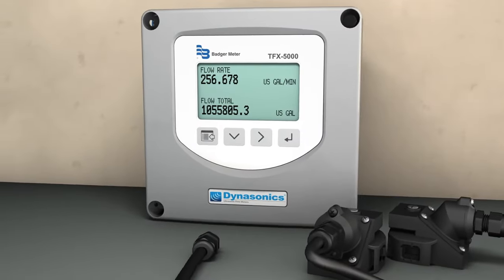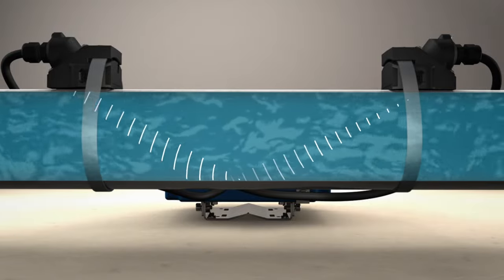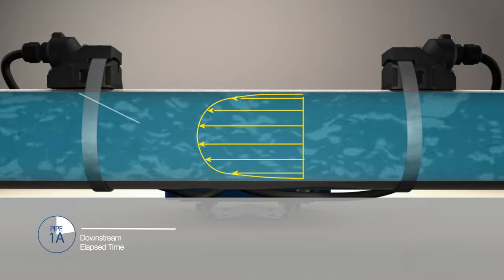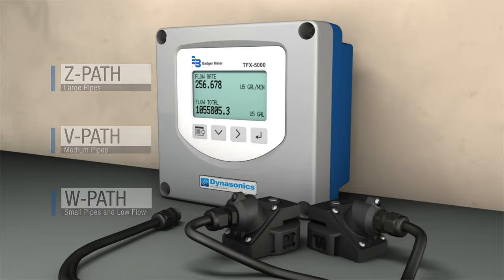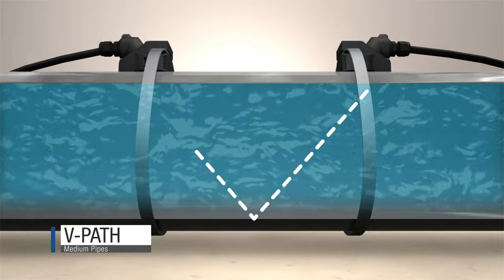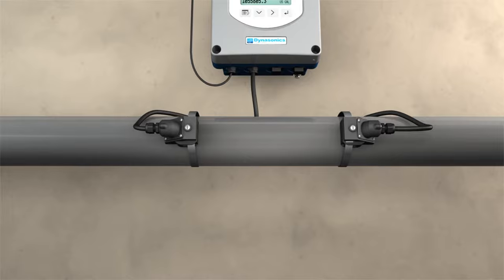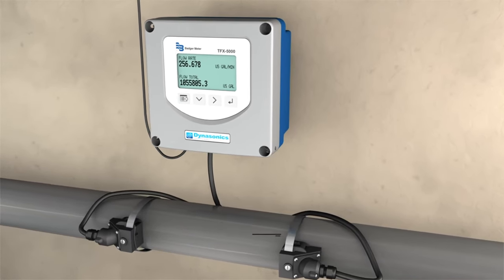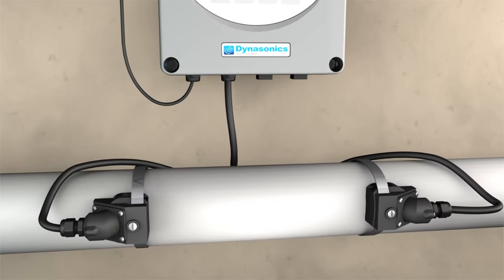Why you should consider ultrasonic clamp-on technology | Dynasonics Ultrasonic Flow Meters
Clamp-on flow meters using transit time ultrasonic technology are being rapidly deployed for their versatility. These meters have transducers that mount to the outside of the pipe and use ultrasonic technology to measure the velocity of liquid moving through the pipe.

No pipe-cutting is required, which eliminates the need to shut down, purge or disinfect. The meters are lightweight, which allows for easy installation.
No heavy machinery is needed during installation, which reduces costs. The technology is versatile and provides for easy removal and relocation. It is compatible with carbon steel, plastic, stainless steel and ductile iron pipes.

Badger Meter is an innovator in flow measurement, water quality and control products, serving water utilities, municipalities and commercial and industrial customers worldwide. Our smart water metering solutions provide actionable intelligence without the need for utility-owned infrastructure, enabling customers to optimize the delivery and use of water, maximize revenue and reduce waste. We offer the widest range of water metering technologies, proven remote meter reading solutions, cloud-based software and consumer engagement tools.